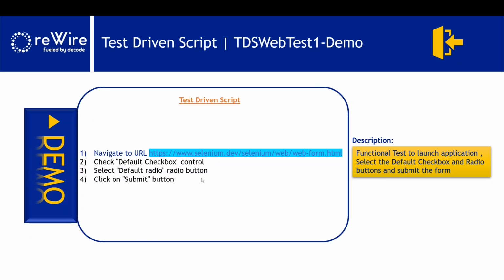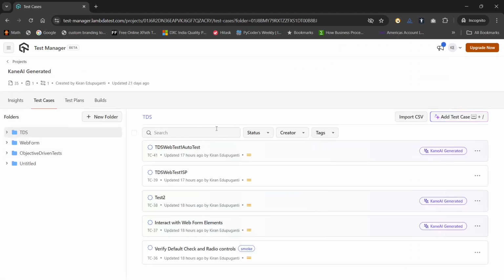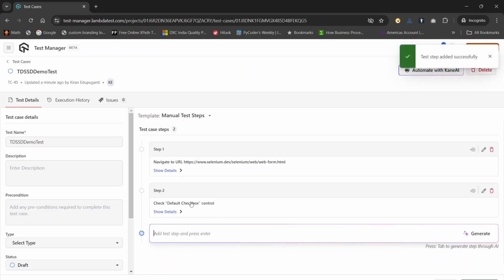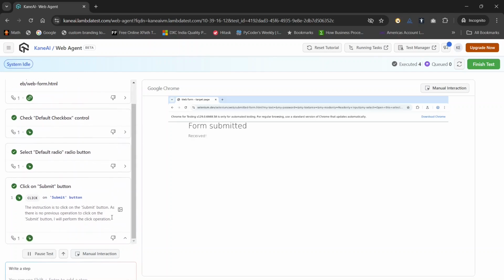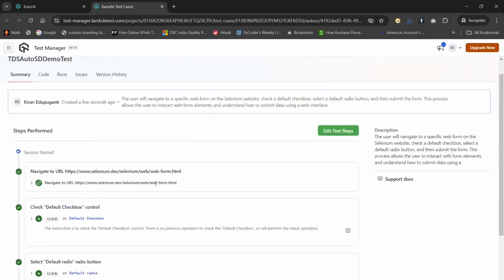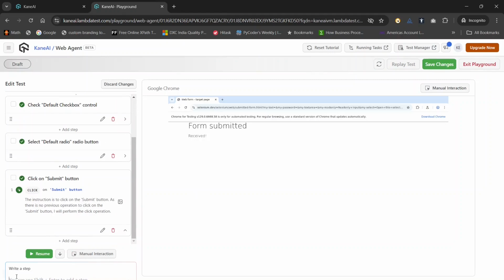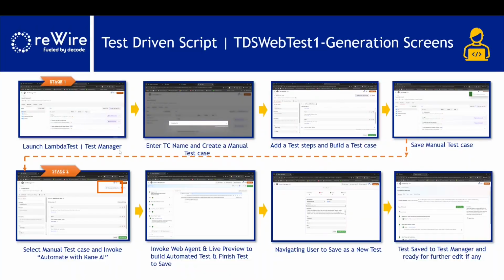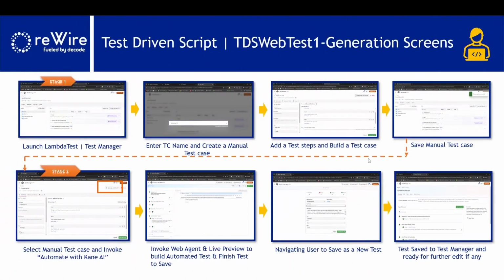Session 12 | KANEAI | LAMBDATEST | TDS (Test Driven Script) Demo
Explained with a simple example to understand Test Driven Script development using KaneAI.